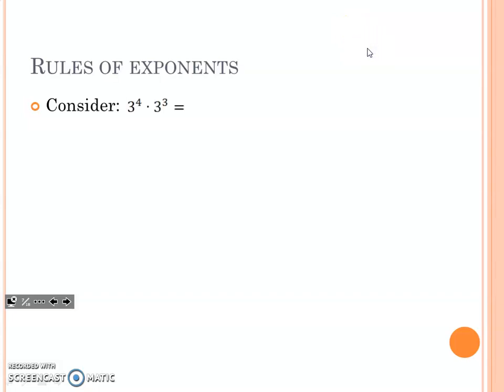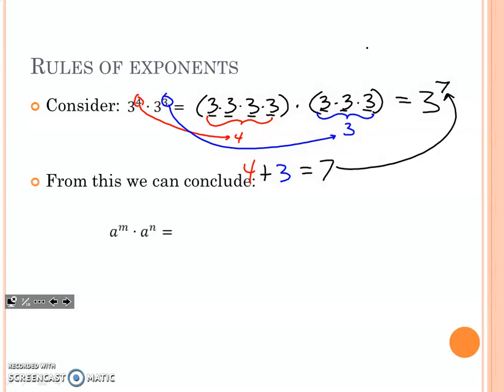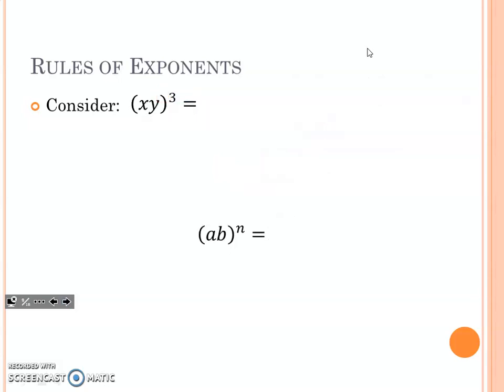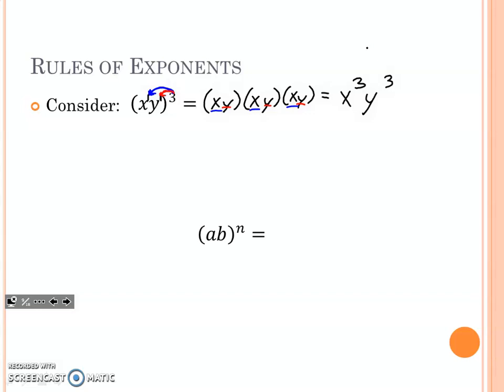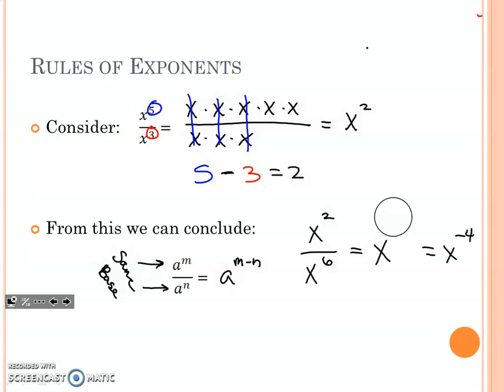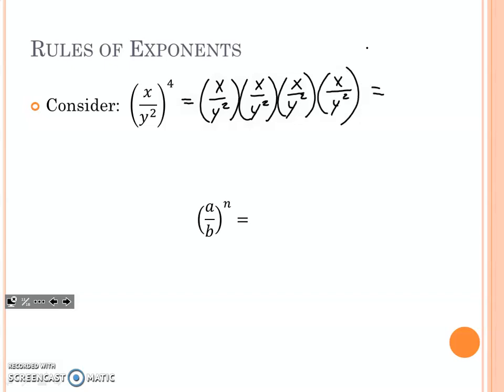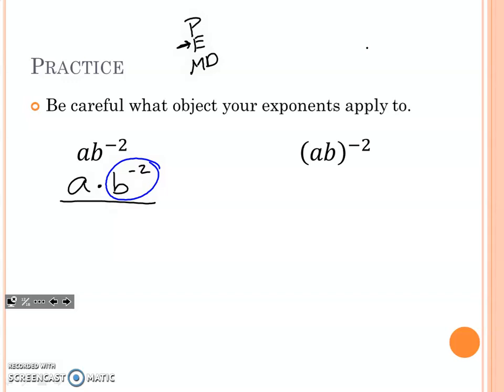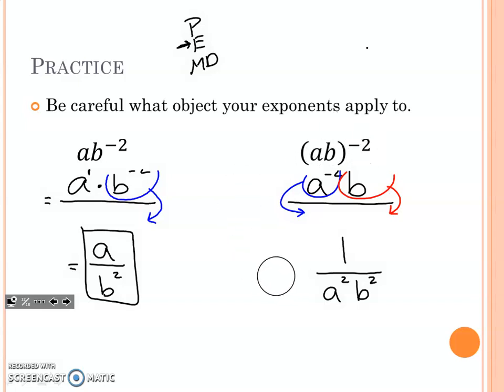Lecture 3 pt 1 (Video 2) - Rules for Exponents